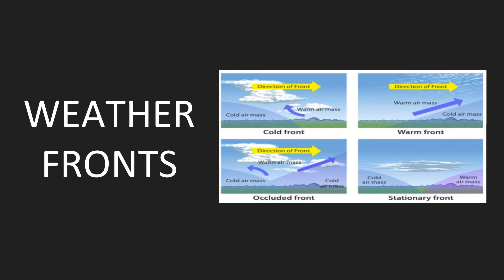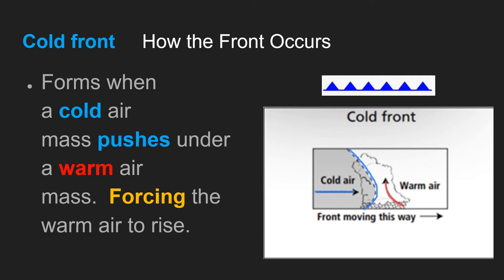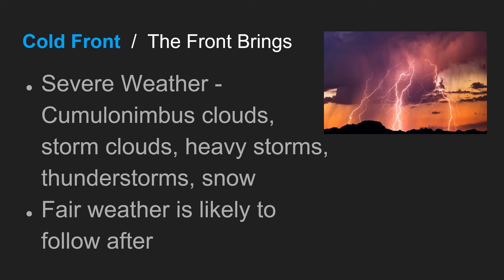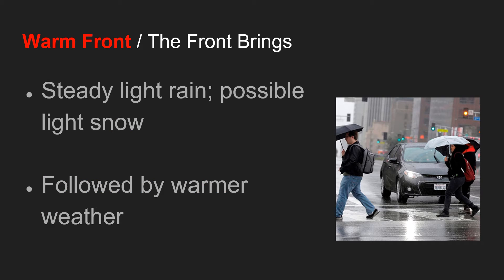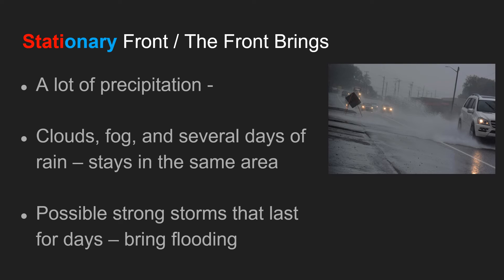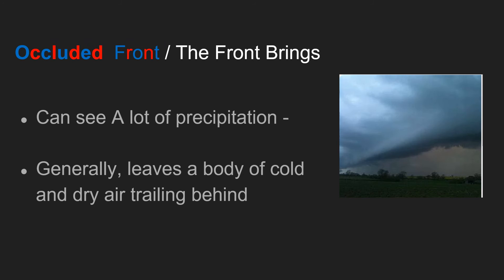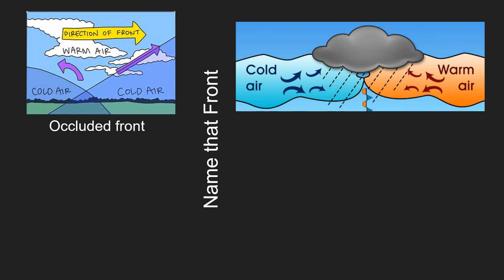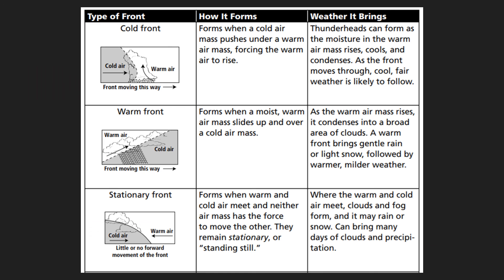Weather Fronts recording